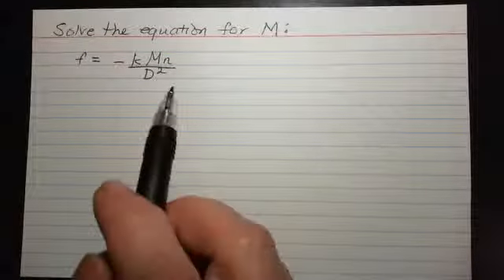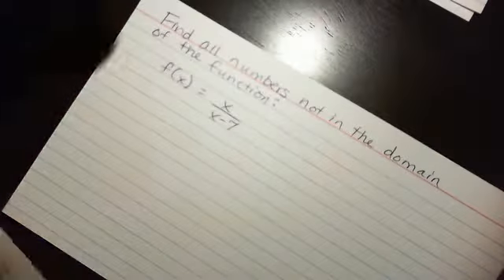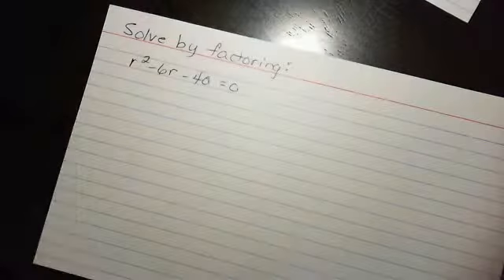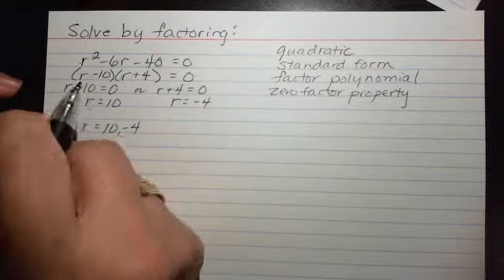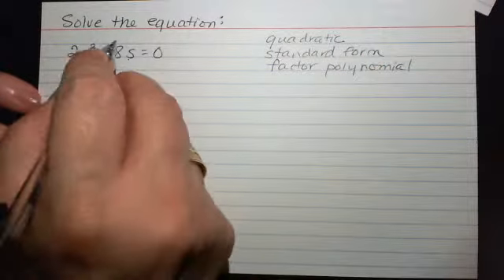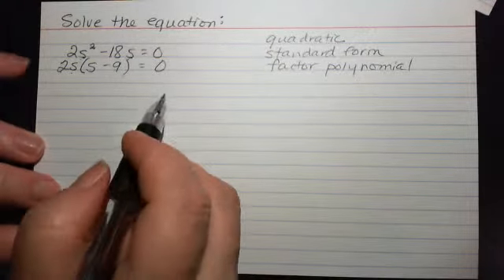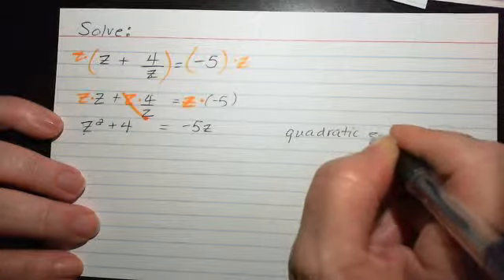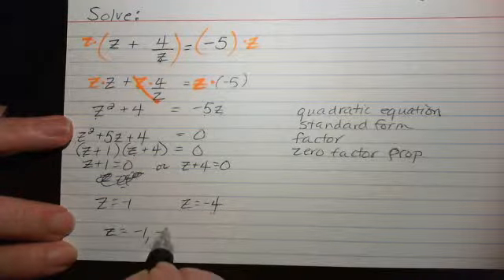Math 0306 Exam 3 Review Part 5